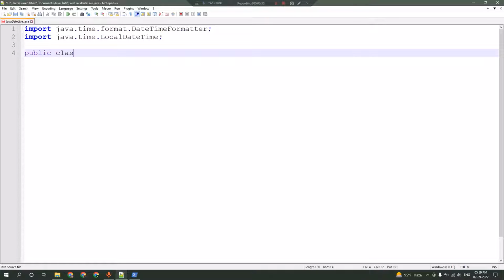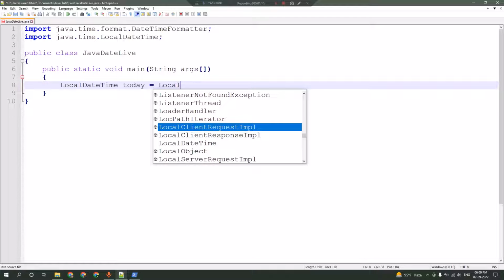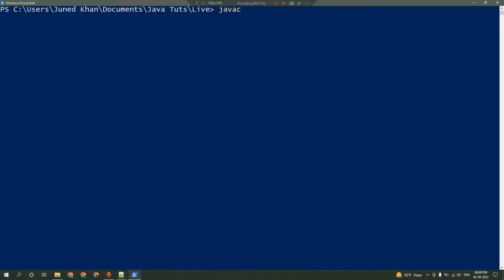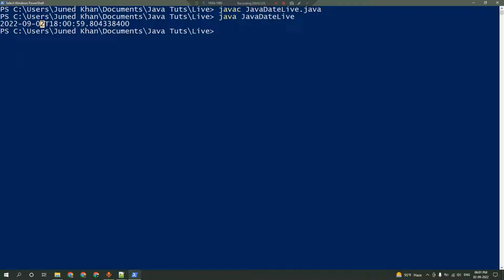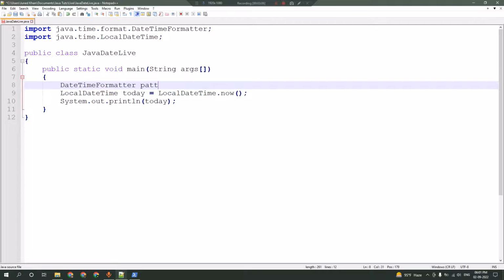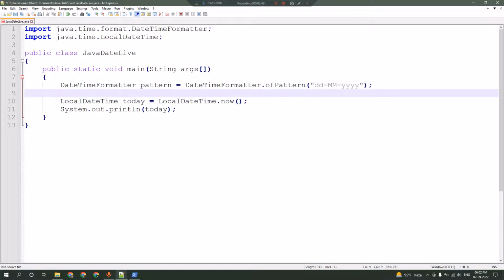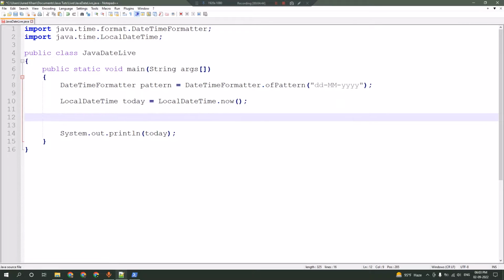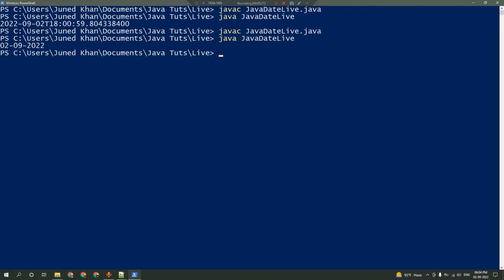Display today's date in Java | English